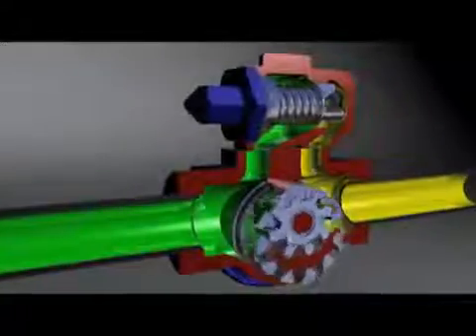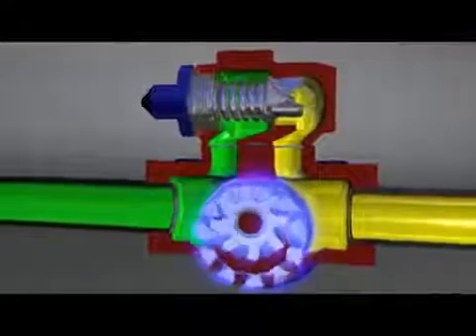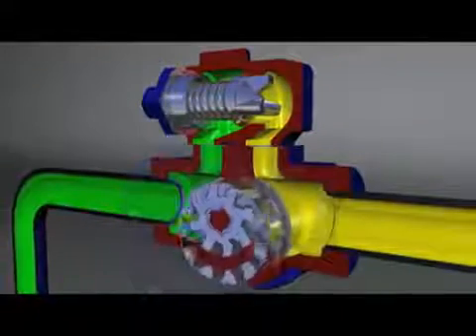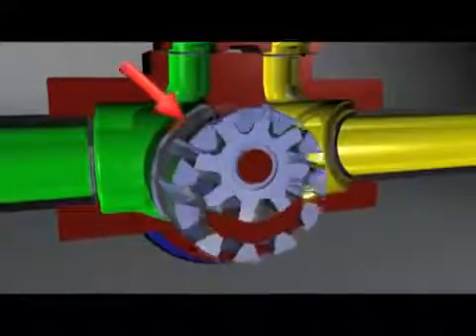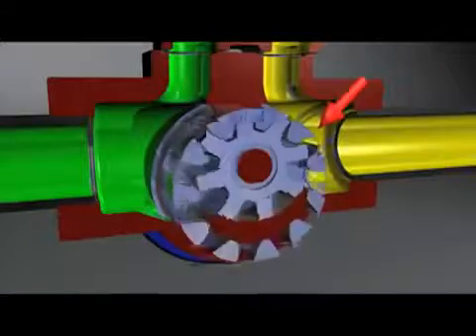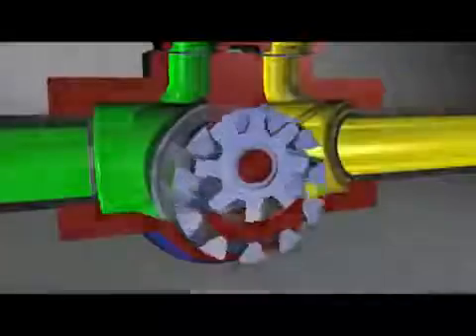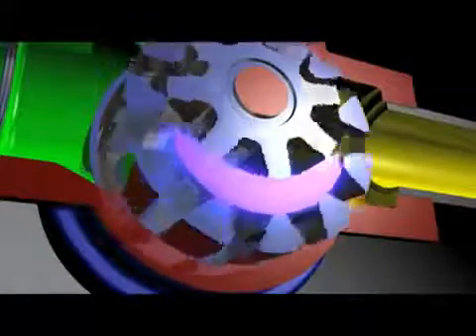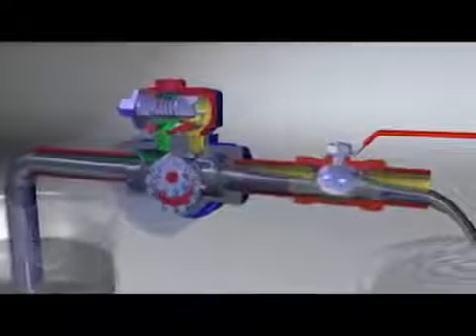Bomba de engranajes internos